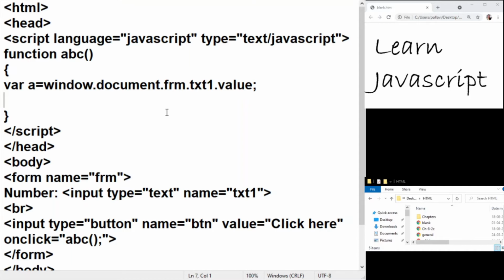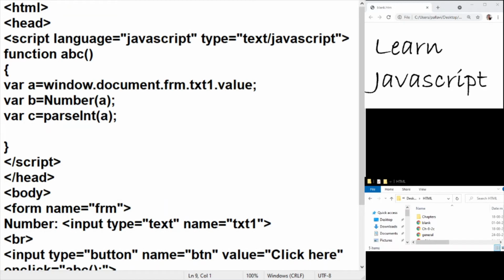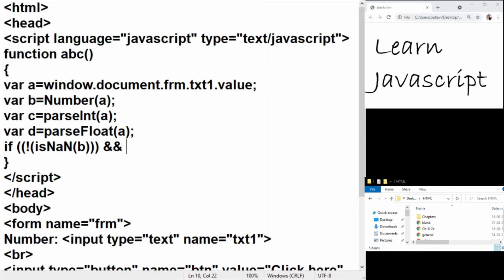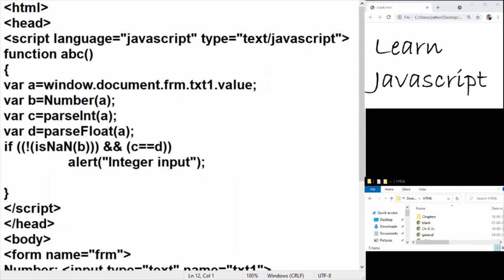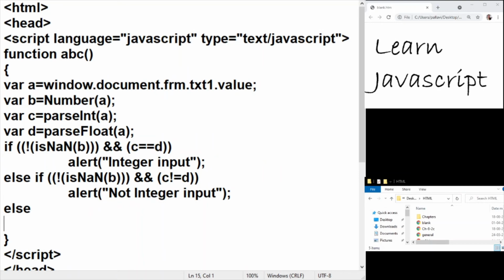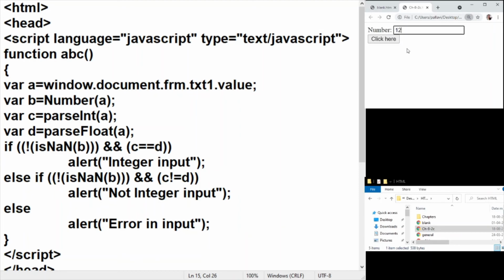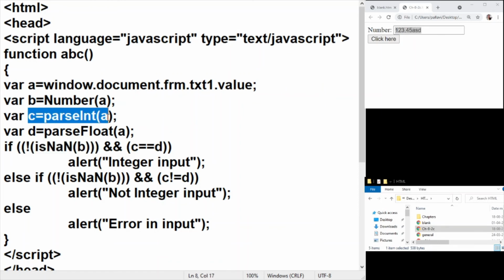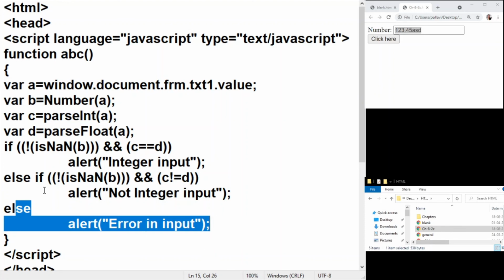Learn Javascript: Working with Numbers - Check integer - parseInt/parseFloat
[Using parseInt+parseFloat]
A simple program to read an input and check whether it is an integer number or not.